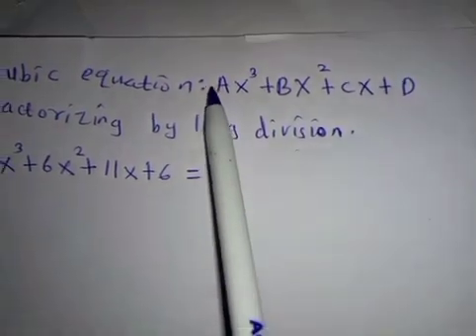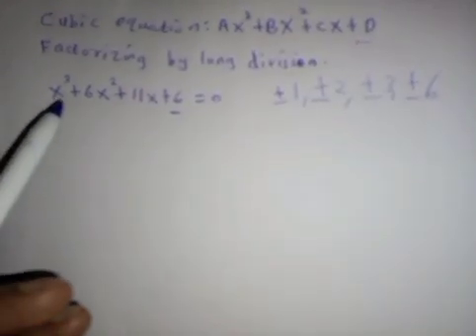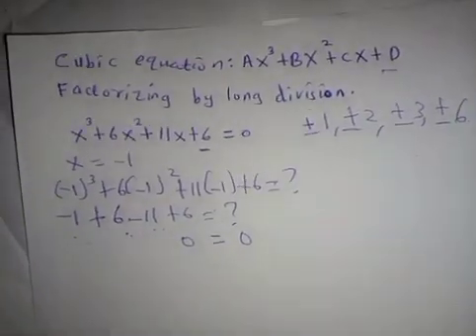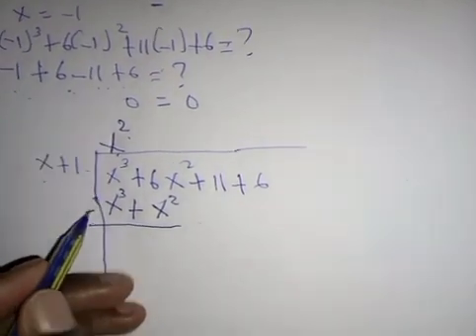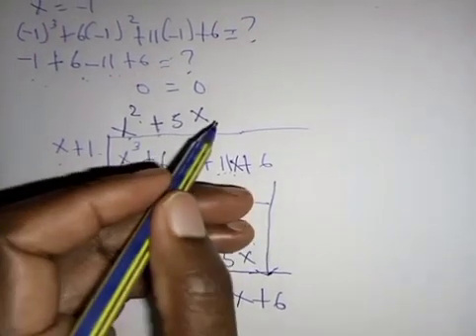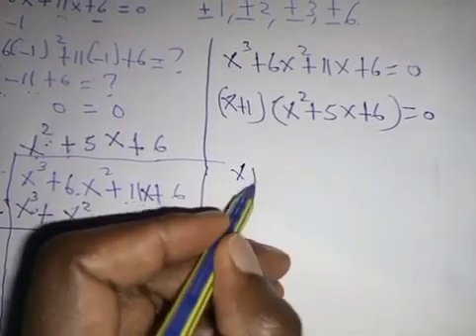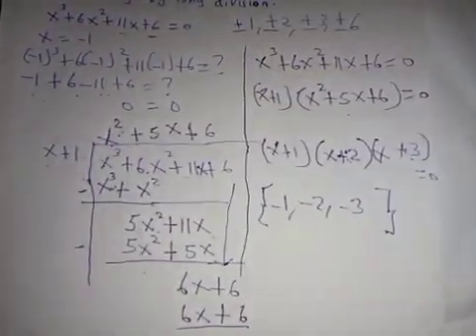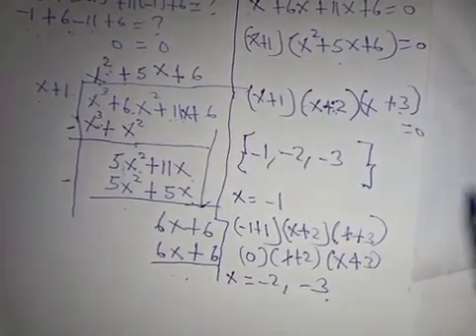Factorisation of cubic equation using long division method.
Factorisation of cubic equation using long division methodfpr other methods of factorising cubic equation check my YouTube channel at lukeharun1